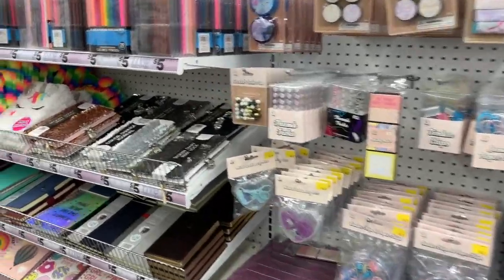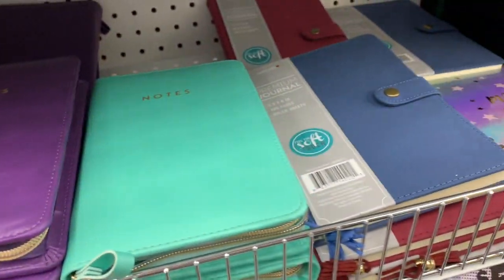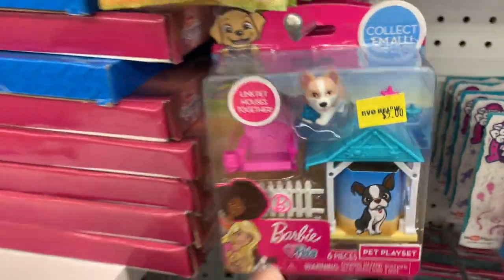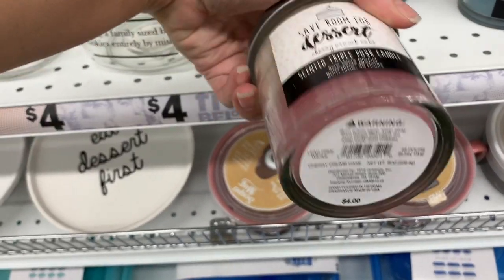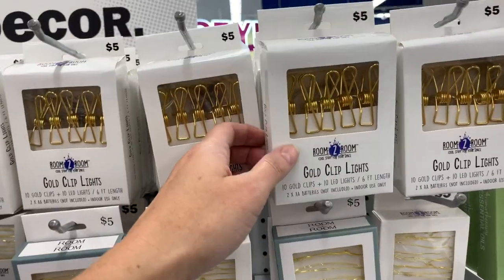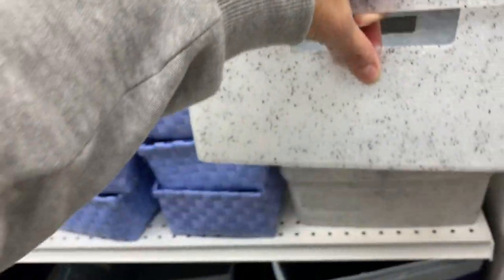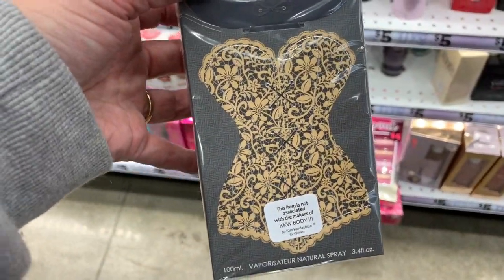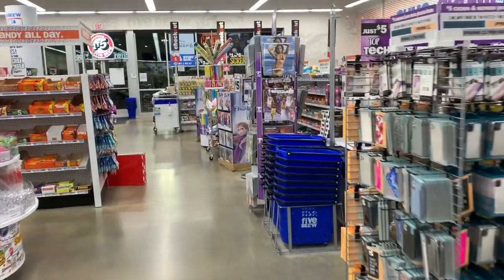FIVE BELOW SHOPPING!!! "NEW" ROOM DECOR, PERFUME DUPES, KARINA GARCIA SLIME + CUTE JOURNALS!!!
Come shop with me at 5 Below...everything is $5 and under!!!